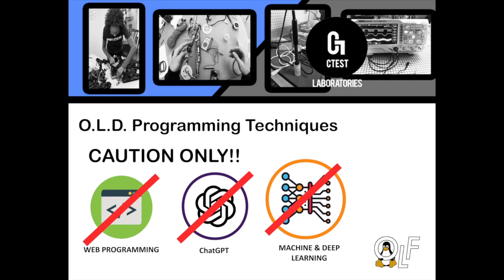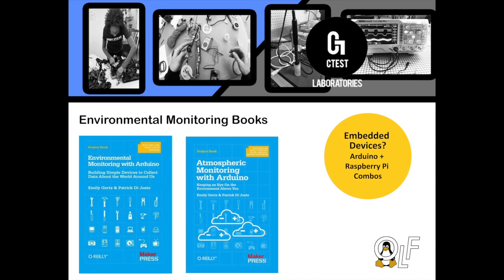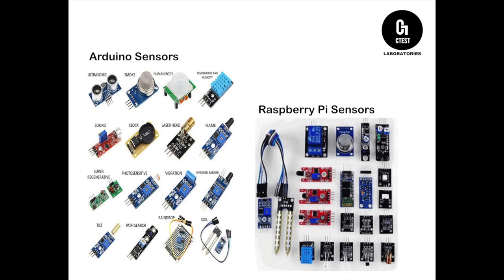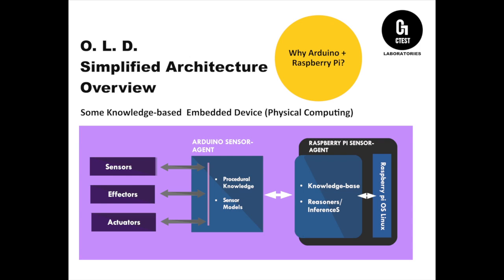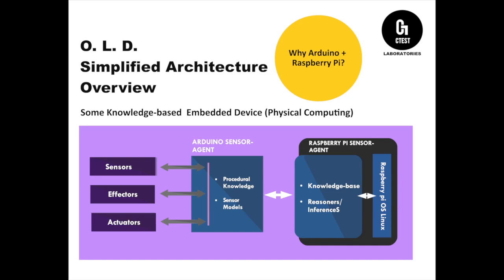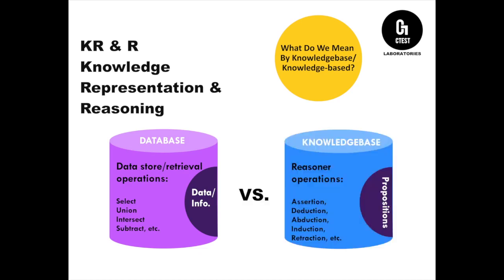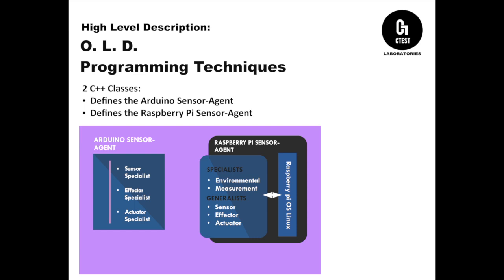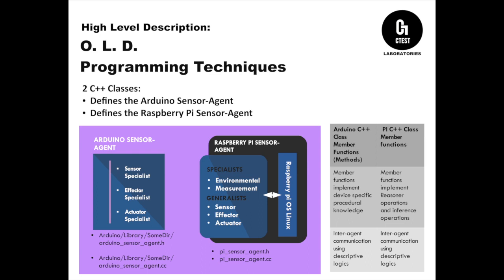Linuxfest 2023 Presentation: Arduino Meets Raspberry Pi Using O.L.D. Programming Techniques PART2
This talk is about connecting an Arduino and Raspberry Pi in the Raspberry Pi OS (Raspbian) Environment to make knowledge-based embedded systems for sensor agents for home (inside or outside) environmental monitoring. It shows the advantages of adding Raspberry Pi and Raspberry Pi OS with a knowledge base to an Arduino-based sensor application. The talk demonstrates how to make the hardware and wiring connections and set up the software communication protocols and architecture between the Raspberry Pi and Arduino. The talk shows how a simple knowledge base can improve the utility of an embedded sensor application. It introduces the “New” O.L.D. (Object-Oriented Programming, Logic Programming, Descriptive Logic) Programming Techniques that we present during our community-based citizen science series on developing knowledge-based embedded systems.